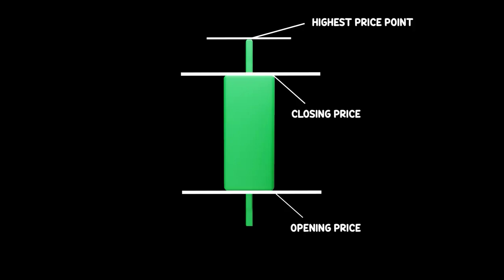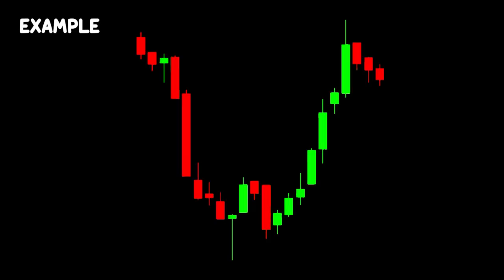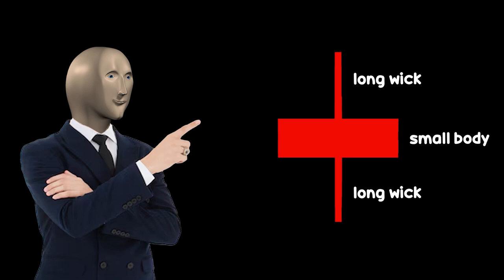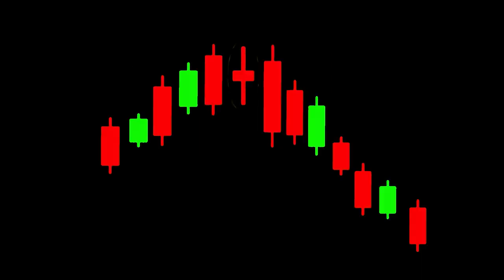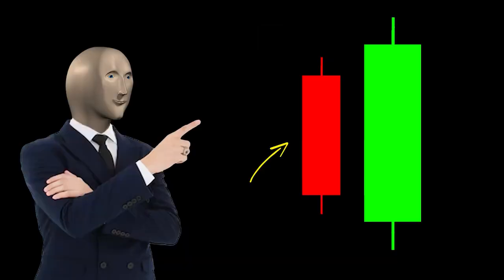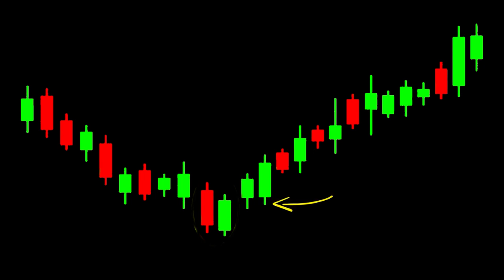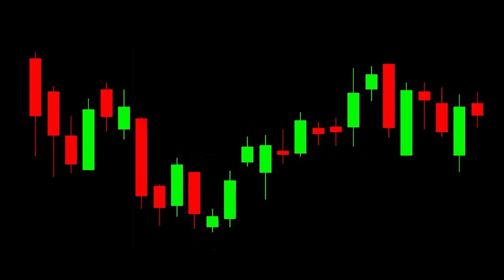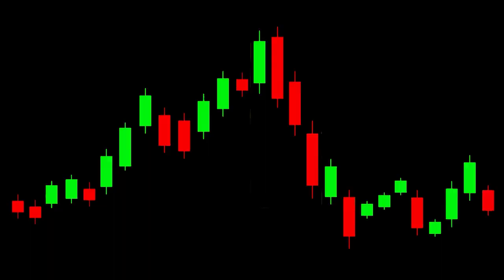All Major Candlestick Patterns Explained Like You're a Kid.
In this video, I explain all the major candlestick patterns like you're a kid — super simple, no fancy words, just clear trading education that even a 5-year-old could understand. If you're a beginner in trading, investing, or crypto, this is the perfect starting point to finally make sense of candlestick charts.
You'll learn:

Bullish & bearish candlestick patterns

Reversal vs continuation setups

Real pattern psychology (explained simply)

How to use them in actual trades

Whether you're into stocks, forex, or crypto, these patterns are essential for making smart entries and exits.